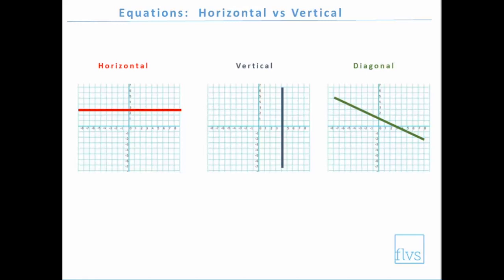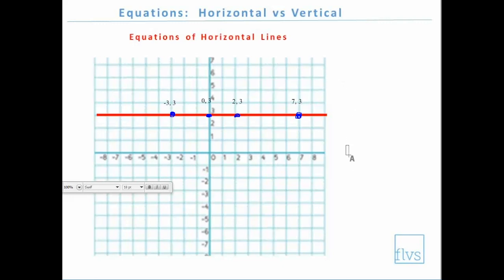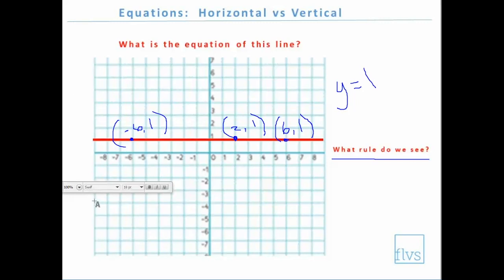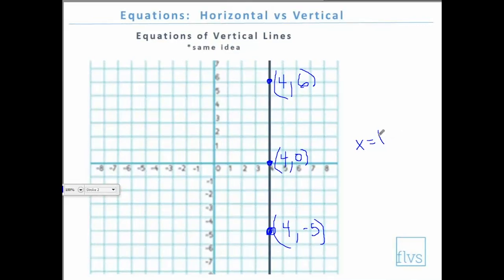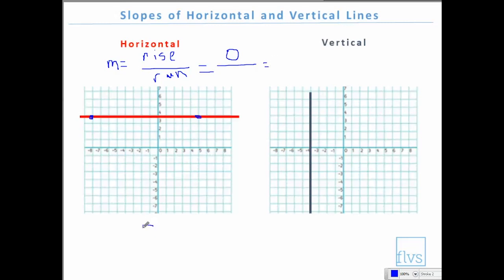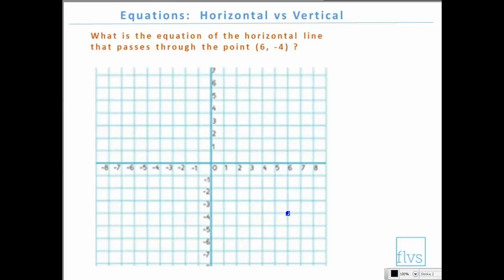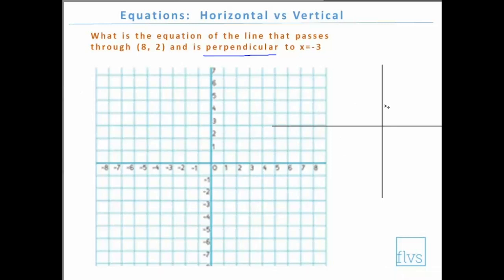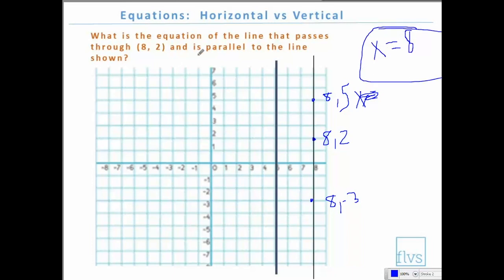Linear Functions: Graphing Linear Equations